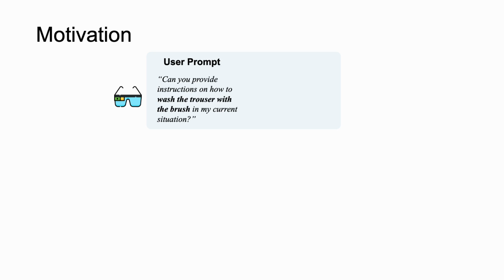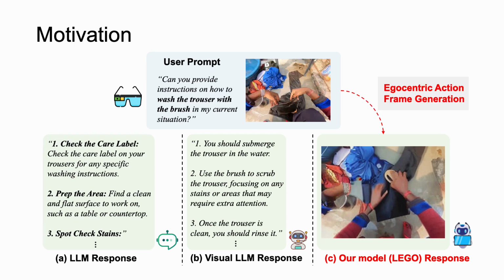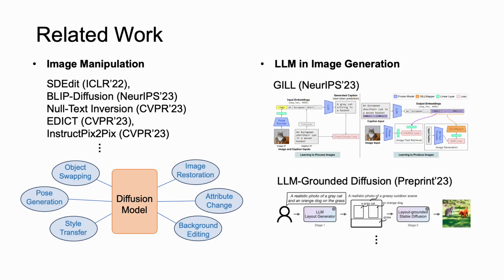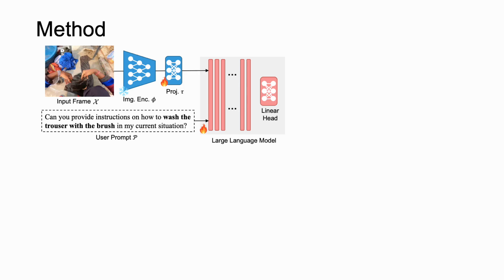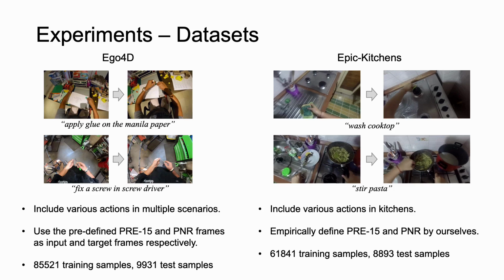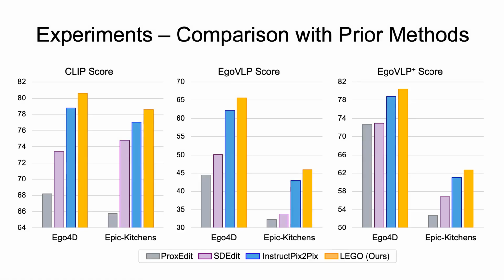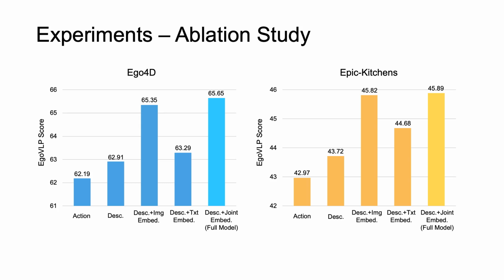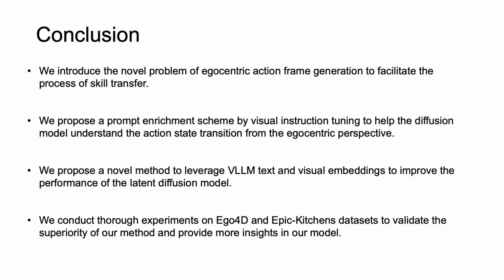[ECCV2024, Oral] LEGO: Learning Egocentric Action Frame Generation via Visual Instruction Tuning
This is the presentation video for our ECCV2024 paper "LEGO: Learning Egocentric Action Frame Generation via Visual Instruction Tuning" (Oral, Best Paper Finalist).